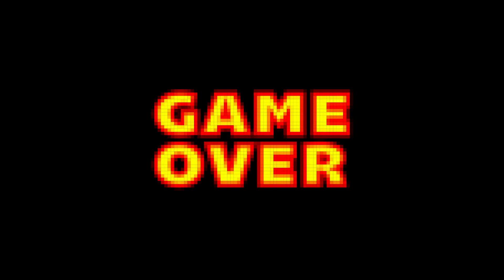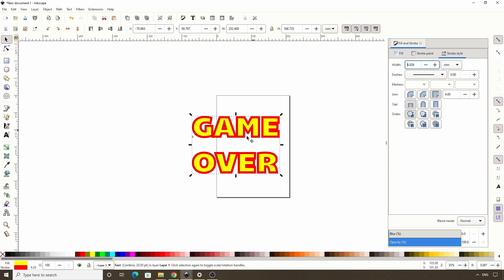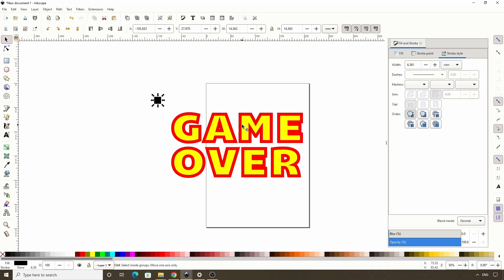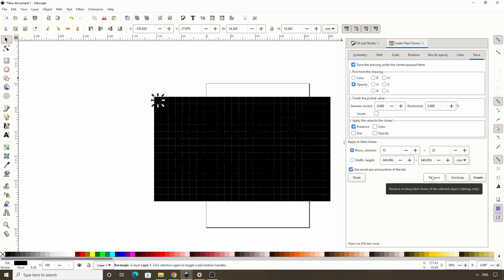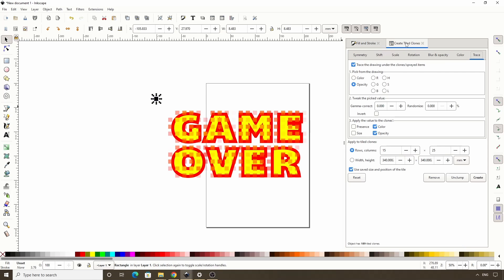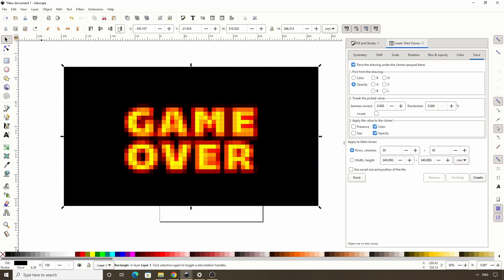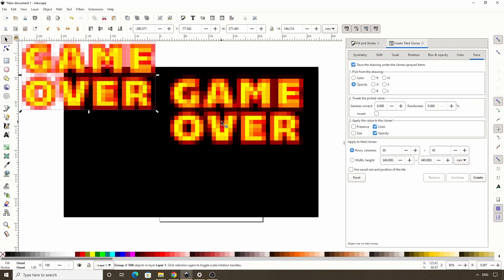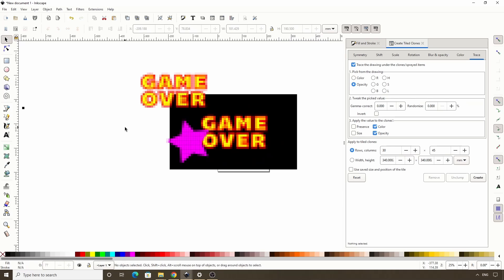Create a Pixelated Text Effect in Inkscape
In this Inkscape tutorial, we'll learn how to use the Create Tiled Clones dialog to give a pixelated appearance to text and other objects.

Timestamps:
00:00 Intro
00:11 Add some text
01:04 Manipulate text settings
01:24 Create pixel object
01:54 Clone pixel object with Create Tiled Clones
02:27 Setup Trace tab settings
04:21 Add background
05:01 Reduce gaps by duplicating
05:18 Reduce gaps with Make a Bitmap Copy
05:55 Pixelate other objects
06:26 Outro